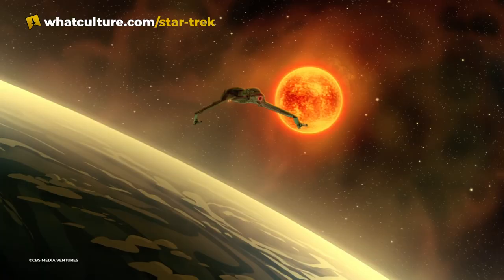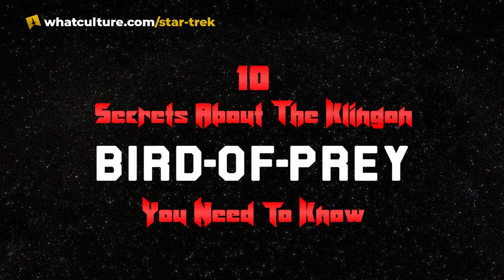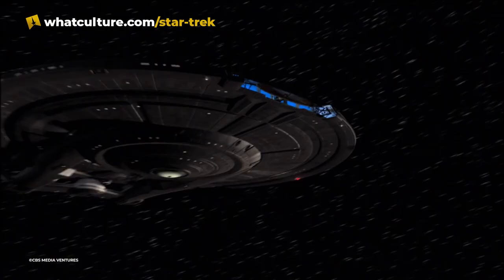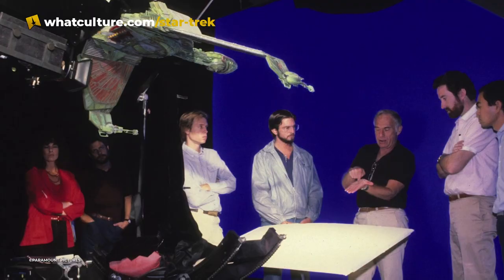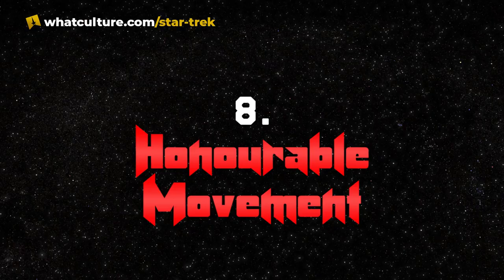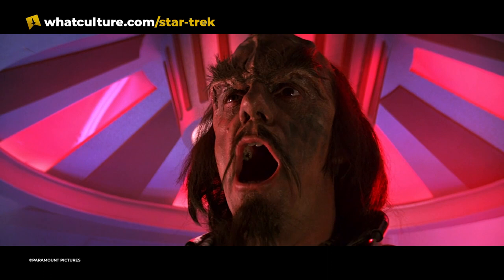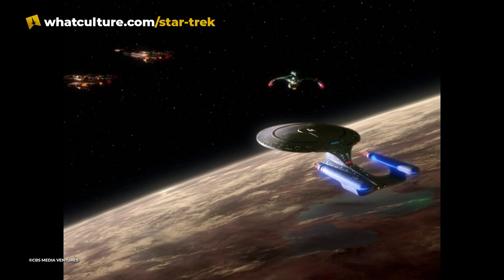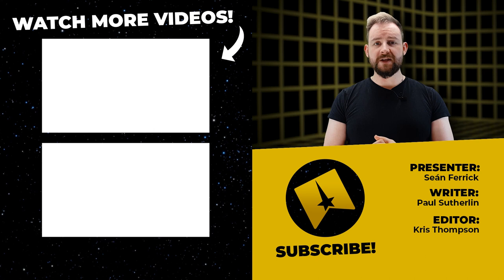Star Trek: 10 Secrets About The Klingon Bird-of-Prey You Need To Know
Today is a good day to deep dive.